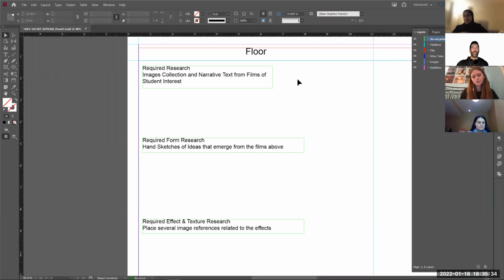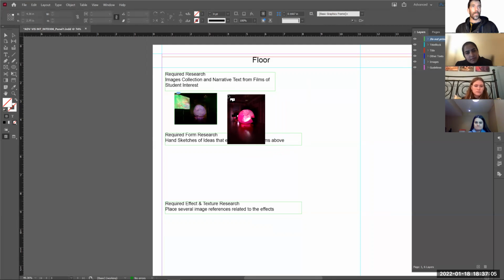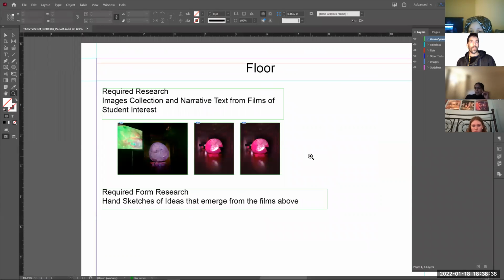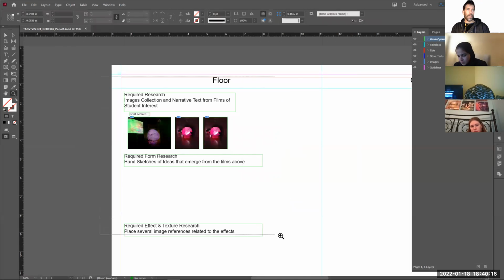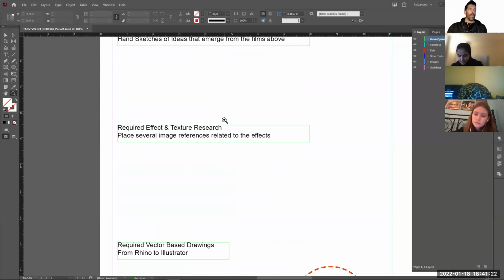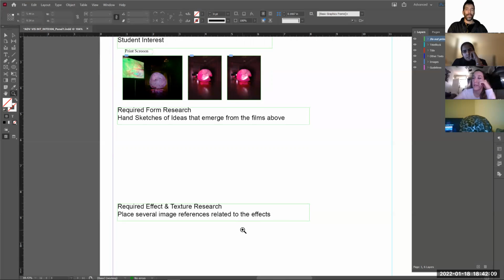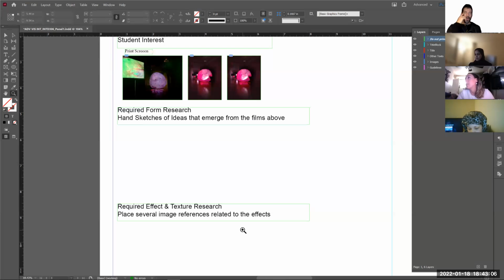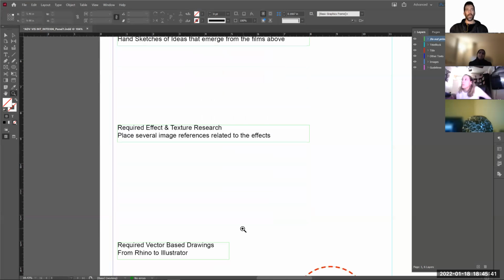011922_What to do in Panel 1_Class 2